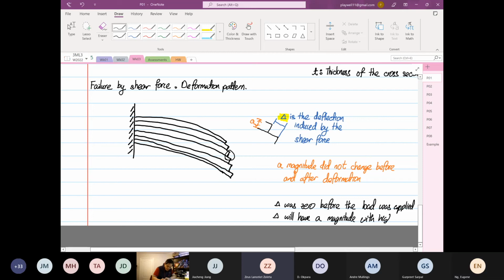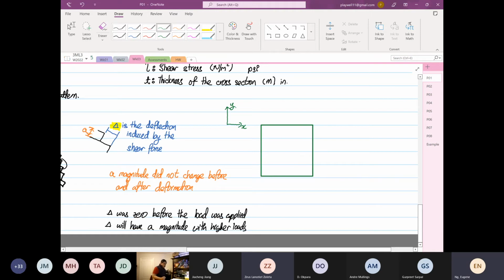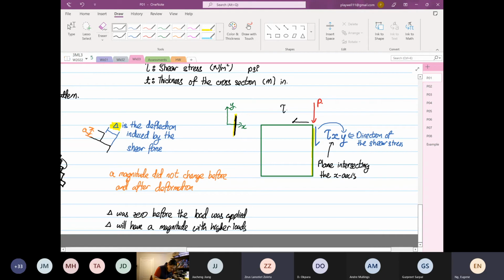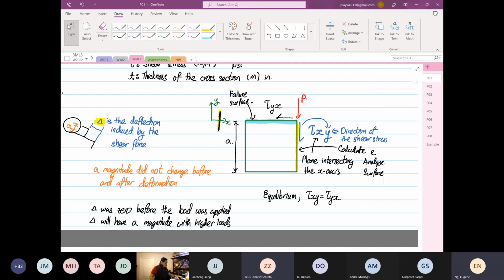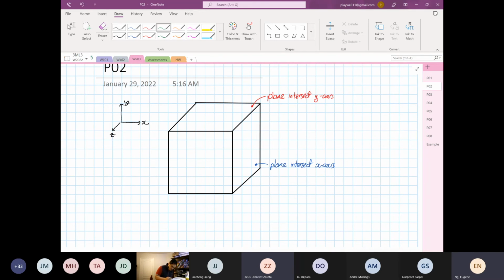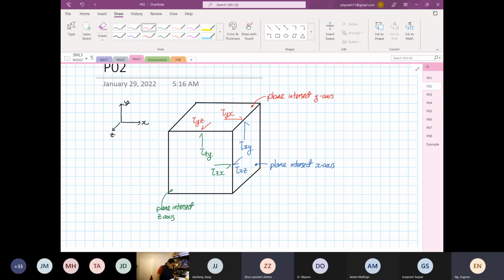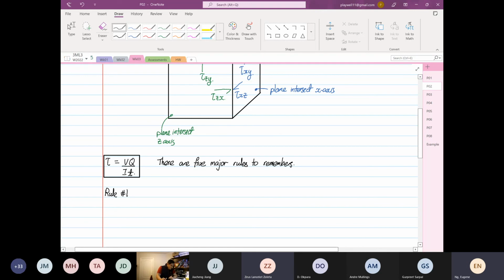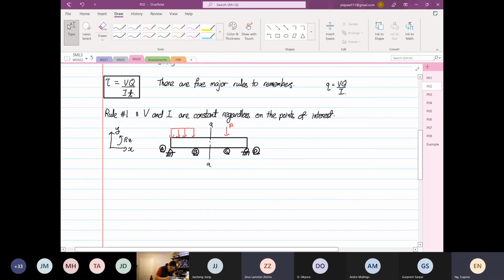Wk03 Shear Stress P03